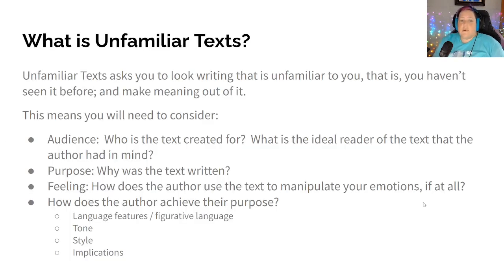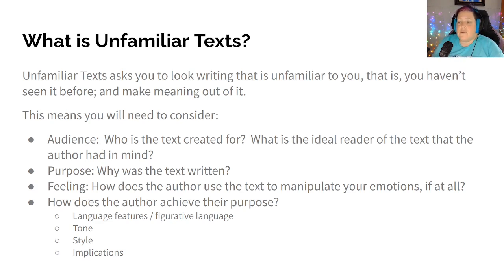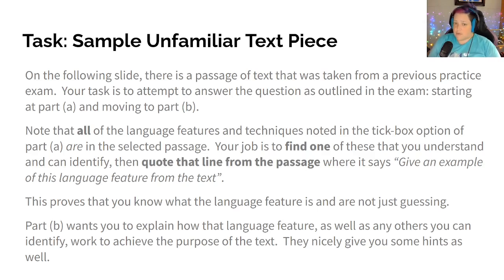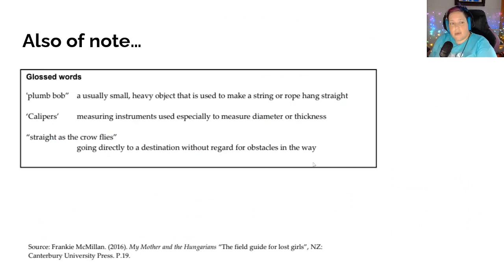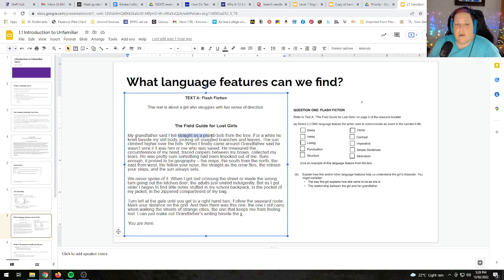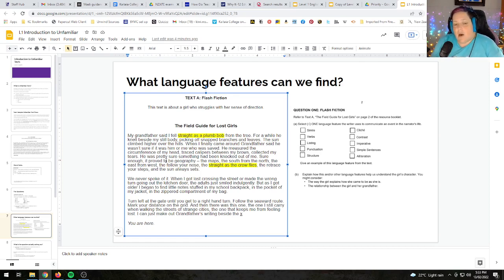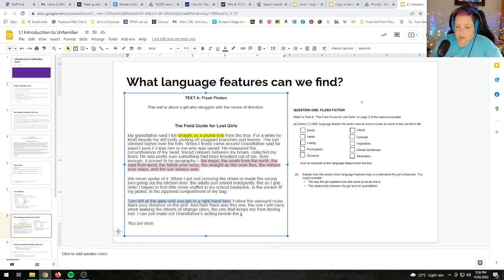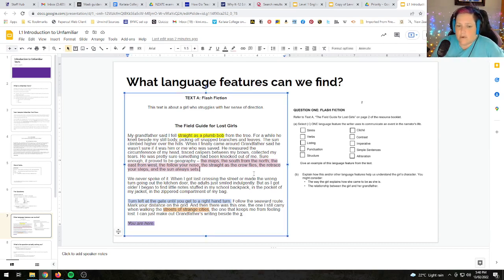Introduction to Unfamiliar Texts (part 1)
Introduction to Unfamiliar Texts, combined with a practice using "The Field Guide for Lost Girls" by Frankie McMillan. Follow along with paper or pause and use the video.